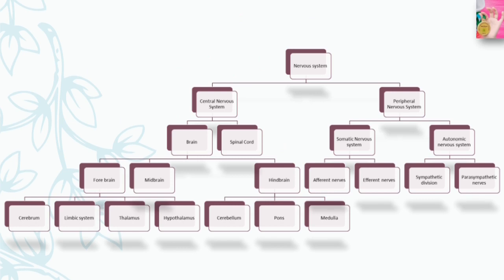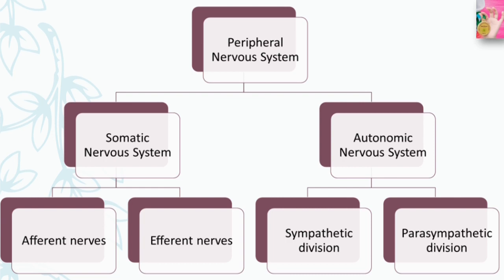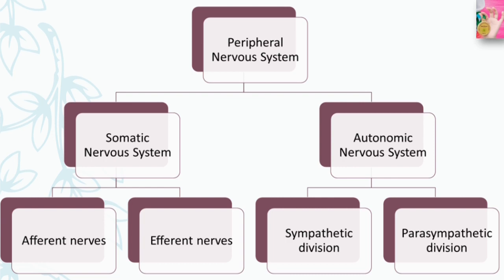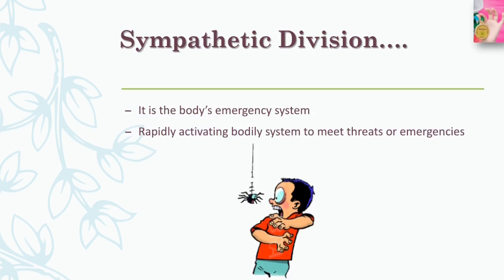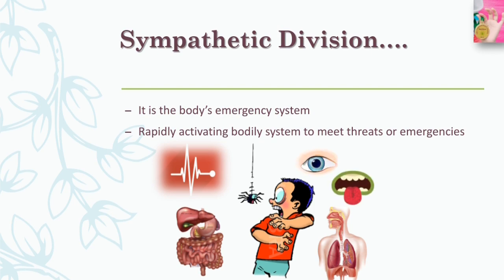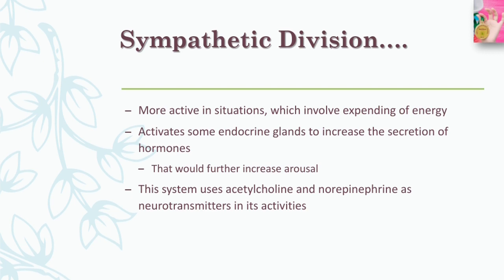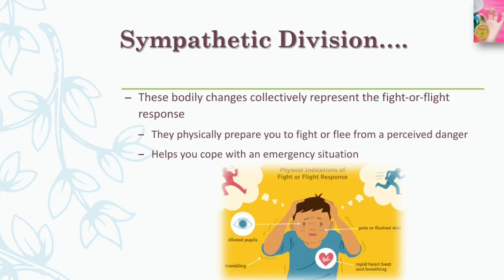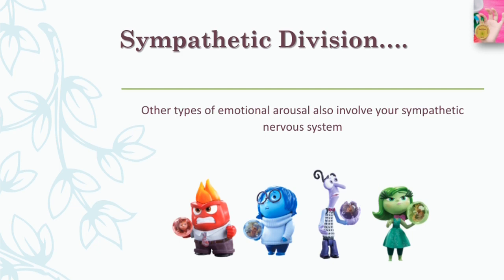Sympathetic Nervous System | Autonomic Nervous System | PNS | In English | By Dear Knowledge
Sympathetic division or sympathetic nervous system is subdivision of autonomic nervous system and functions as involuntary response in order to arouse bodily system in threat and emergencies.

Introduction to psychology part 1

■AIMS AND OBJECTIVES:
To ensure that the students are aware of the nature, origin, history and scope of Psychology as a modern discipline and its relationship with other sciences and to have a working knowledge of the application and the practice of psychology in real life.
■INTRODUCTION TO PSYCHOLOGY:
▪Nature and Application of psychology
▪Historical Background and Schools of psychology (A brief Survey)
■METHODS OF PSYCHOLOGY:
▪Observation
▪Case History Method
▪Experimental Method
▪Survey Method
▪Interviewing techniques
■Biological Bases of behaviour:
▪Neuron: Structure and Functions
▪Central Nervous System an Peripheral Nervous System
▪Endocrine Glands
■SENSATION, PERCEPTION AND ATTENTION:
□SENSATION:
▪characteristics and major functions of different sensations.
▪Vision: Structure and Functions of the eye.
▪Audition: Structure and Functions of the ear
□PERCEPTION:
▪Nature of perception
▪Factors of perception: Subjective, Objectives and social
▪Kinds of perception:
¤Spatial perception (perception of depth and distance)
¤Temporal perception
¤Auditory perception
□ATTENTION:
▪Factors, subjective and objective
▪span of attention
▪Fluctuation of attention
▪Distraction of attention (Causes and Control)